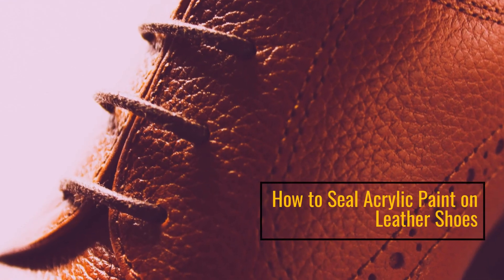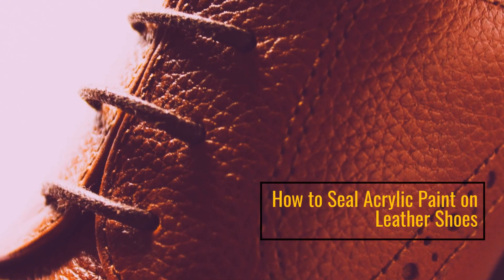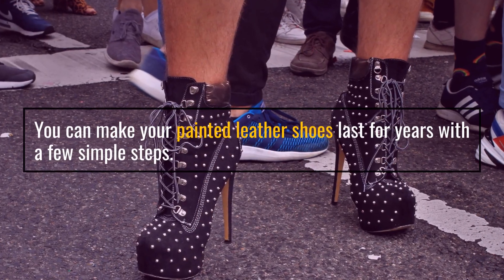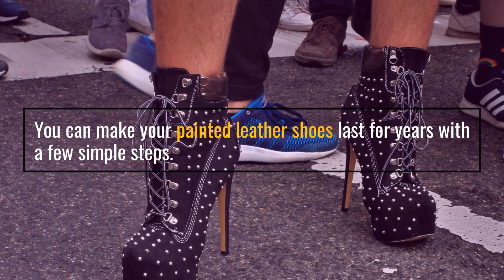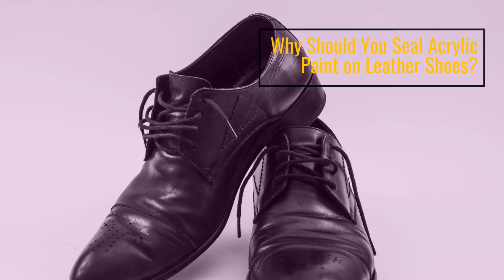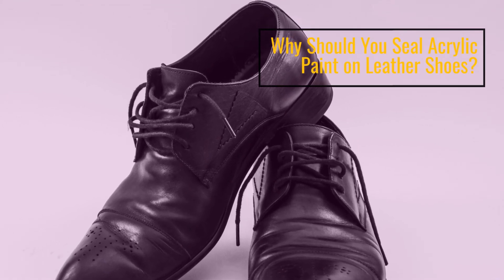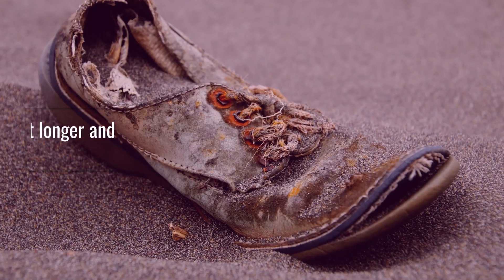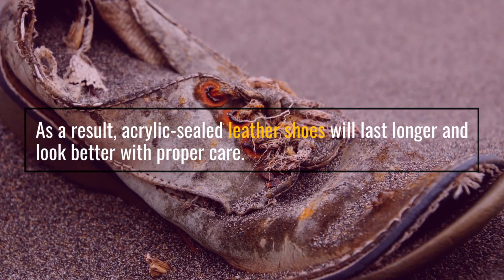How to Seal Acrylic Paint on Leather Shoes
If you’ve ever painted a pair of leather shoes, you know that the paint can start to peel and chip pretty easily. Even if you’re careful with them, it seems like the paint never really stays put for long.

But did you know there’s a way to seal the paint, so it lasts much longer? You can make your painted leather shoes last for years with a few simple steps. Here’s how to seal acrylic paint on leather shoes.